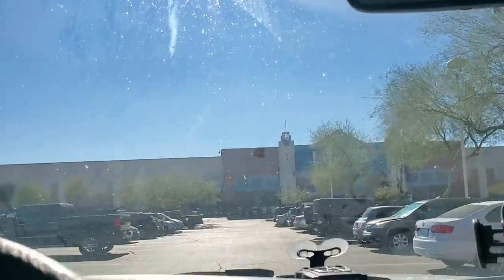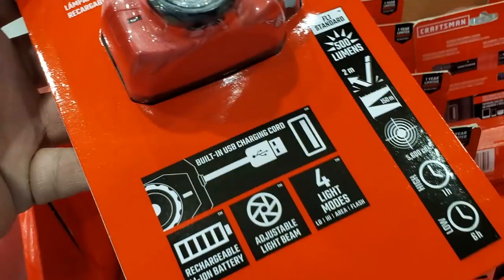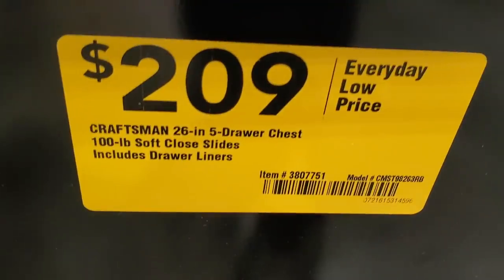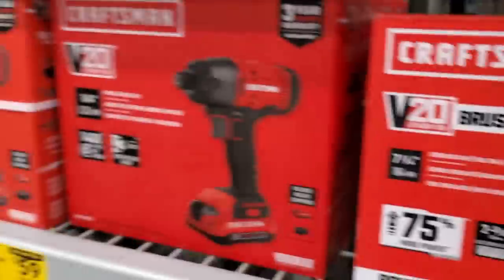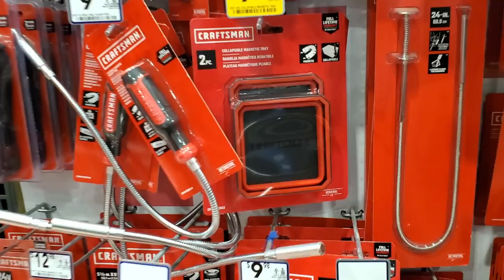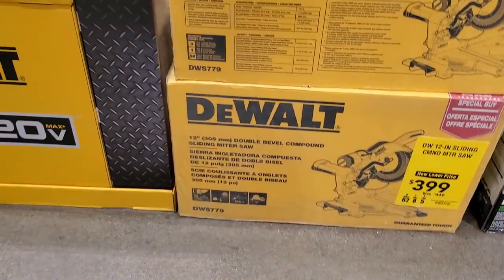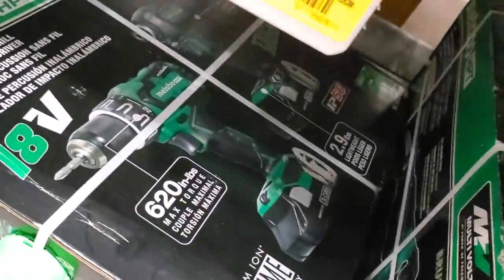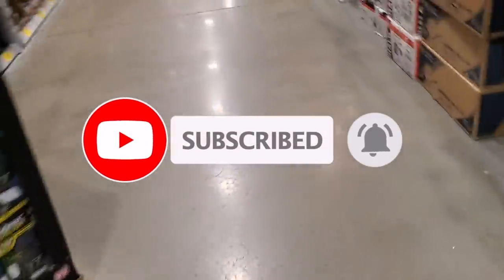More Price Drop Shopping @ Lowes